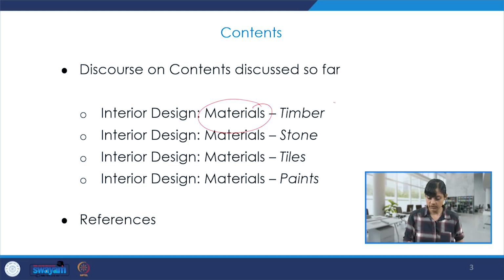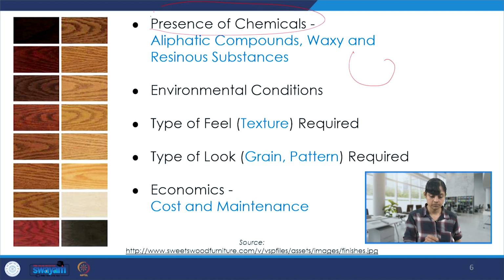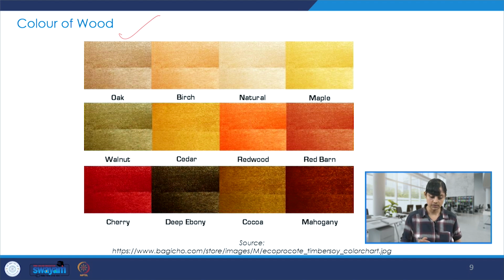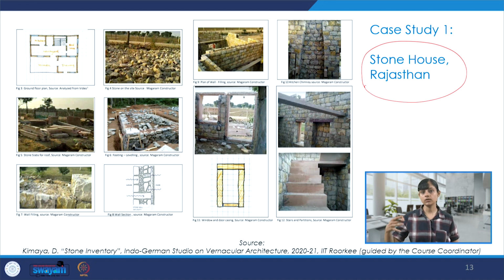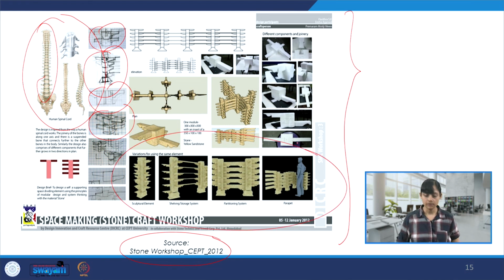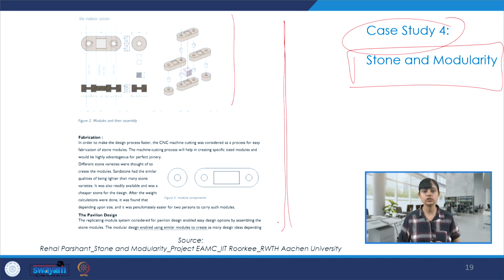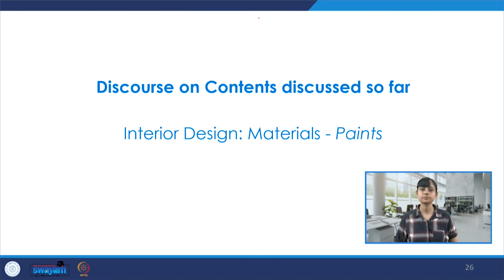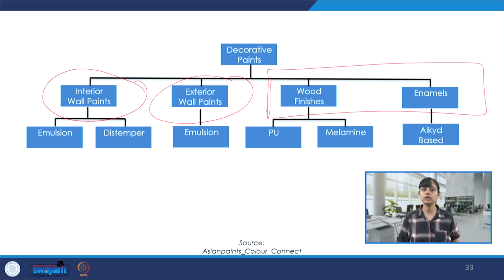Lecture 20: Summary and Discourse of week 4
Summary and discourse of week 4